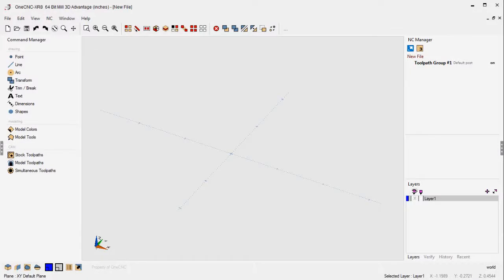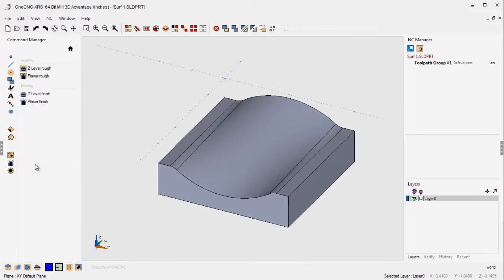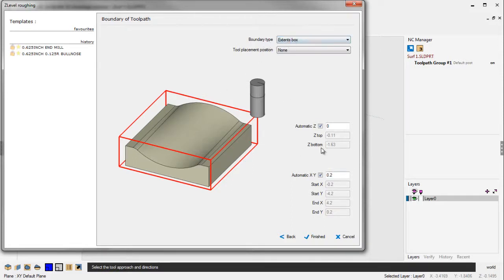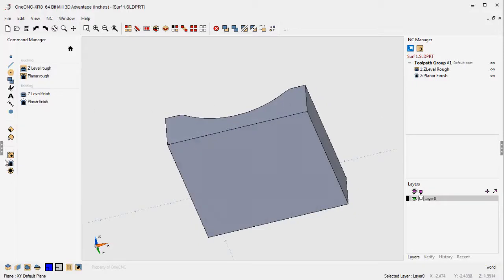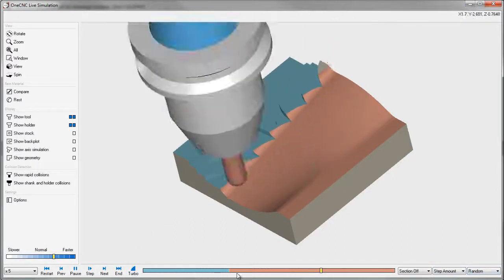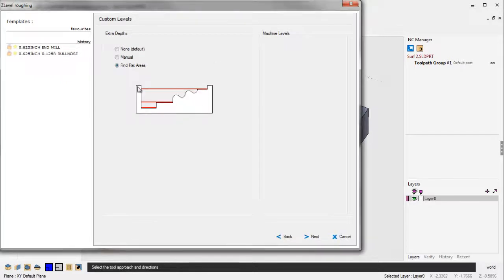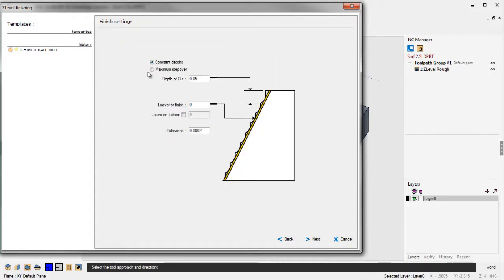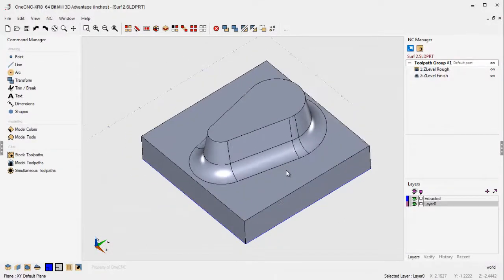OneCNC XR8 Mill Advantage!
Want to get started with essential, powerful 3 Axis Machining? OneCNC continues to provide the most intuitive CAD/CAM workflow available anywhere. Take a look at OneCNC Mill Advantage!